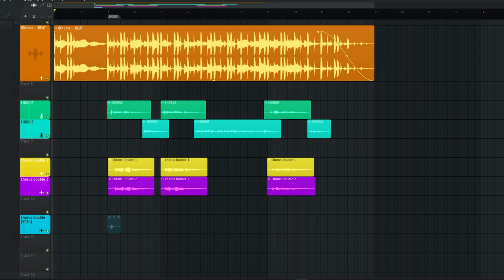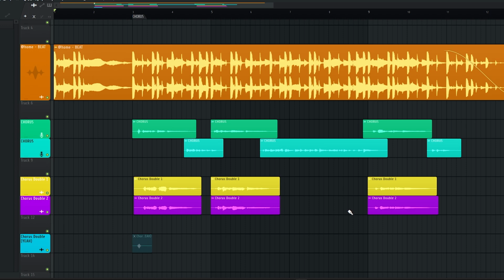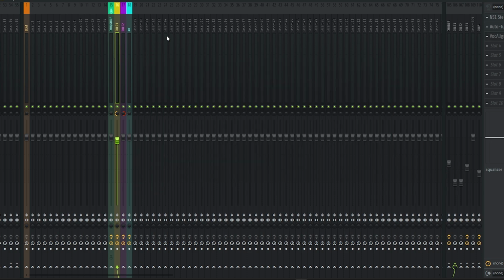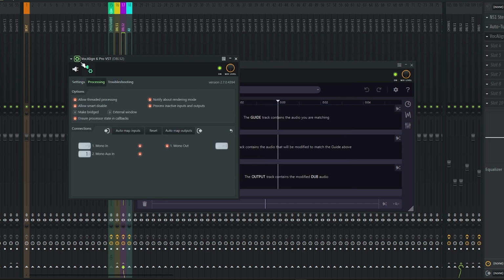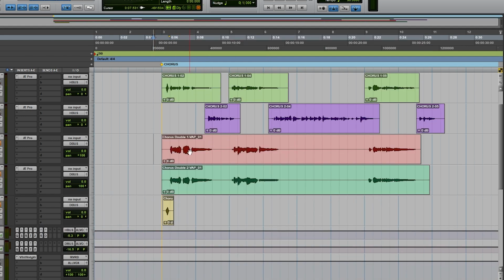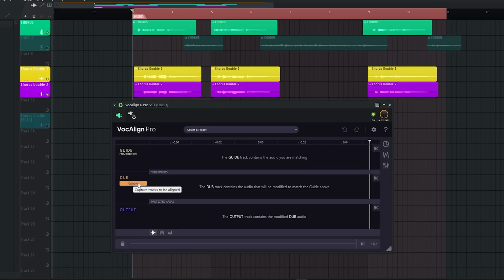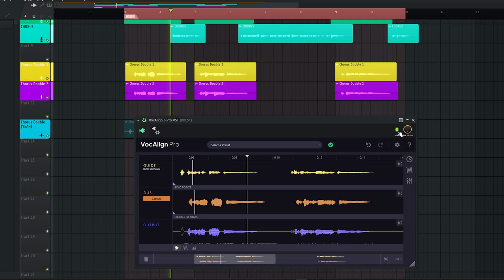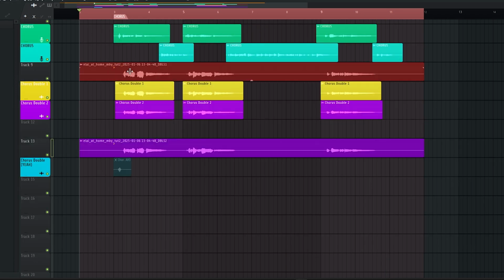Paano Mag-Align ng Vocals sa FL Studio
In today's video, I'll show you how to align double vocals with the lead vocals.